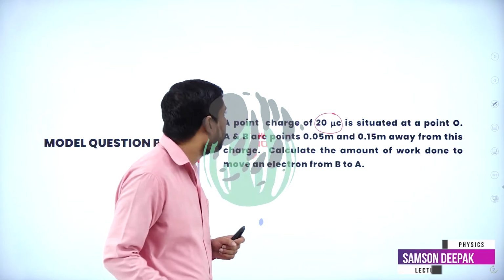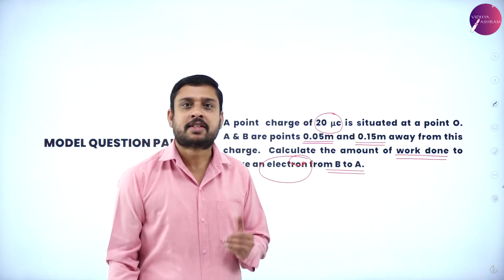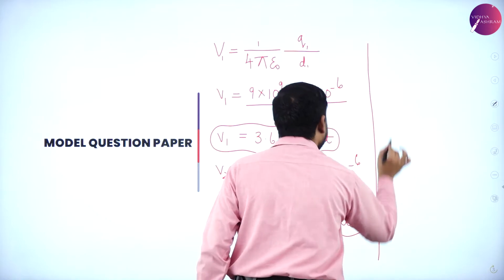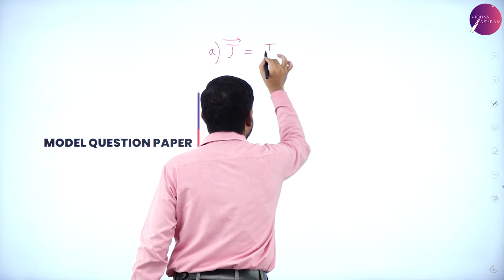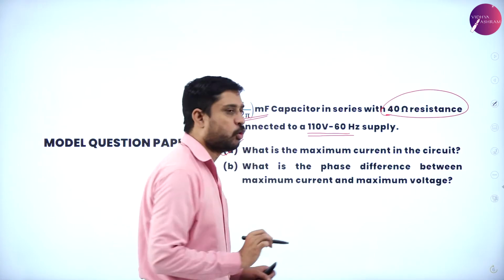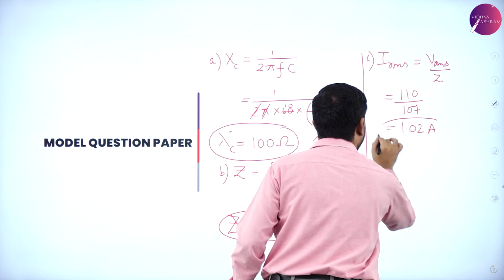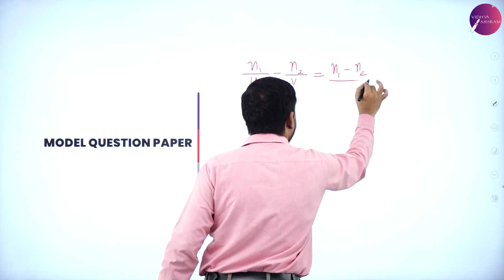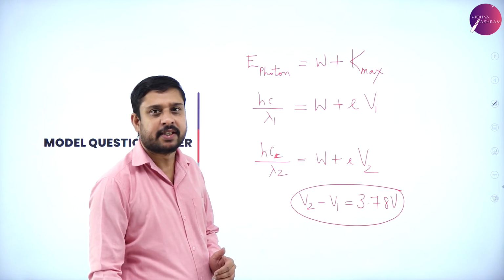DAY 171 | PHYSICS | II PUC | PROBLEMS ON MODEL QUESTION PAPER | L1